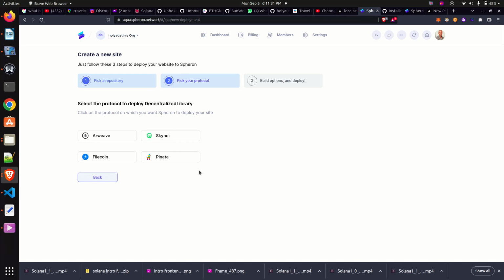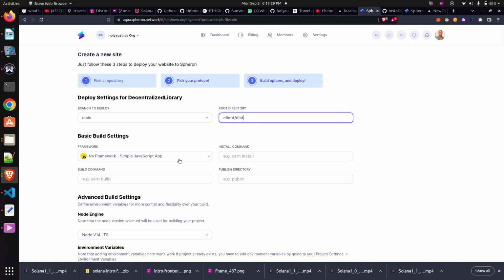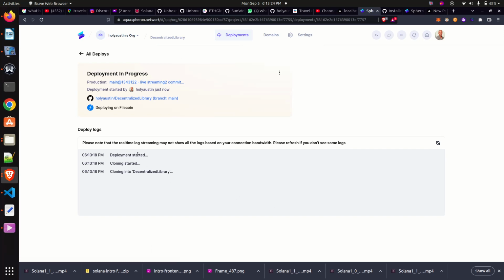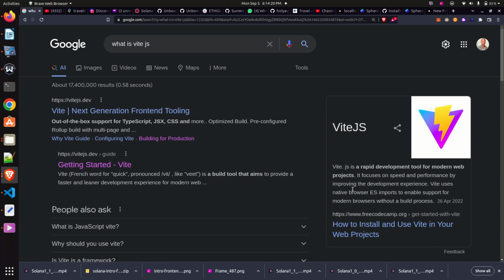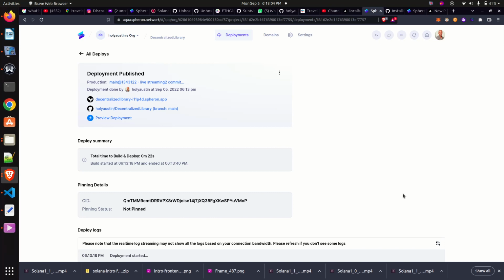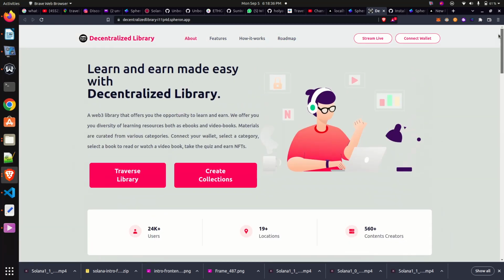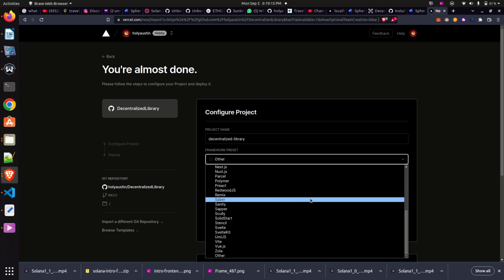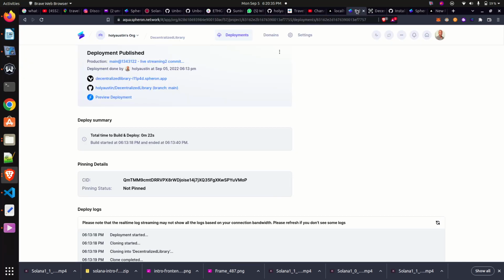Deploying on Spheron with an unavailable Framework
If you are about to deploy your project on Spheron and you are unable to see your project's framework, Don't fret. This video tutorial will help you deploy projects built with any javascript framework on Spheron. Currently, frameworks like
#1. Vite,
#2. Vue JS
#3. Next JS
4#. React JS
5#. Ember JS
6#. Svelte JS
7#. Gatsby JS
8#. Nuxt JS
9#. Docusaurus etc

Just Build and deploy to No Framework on Spheron